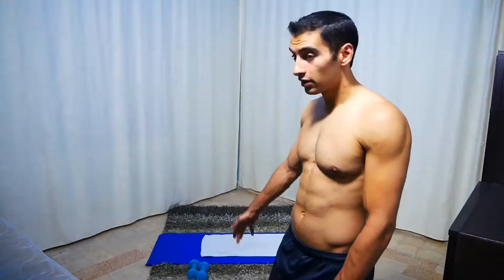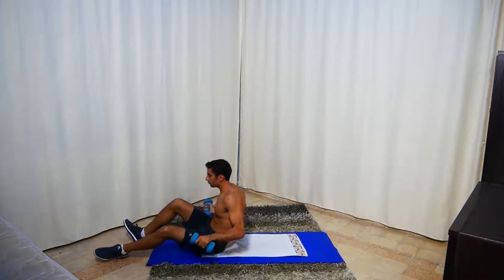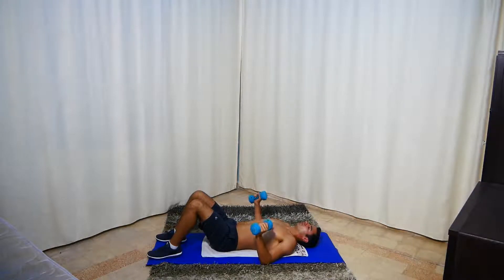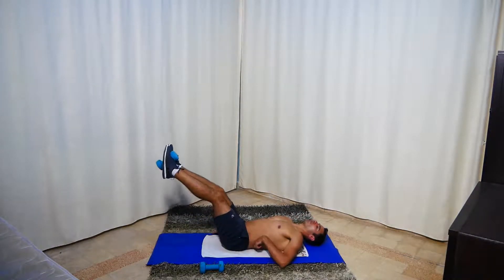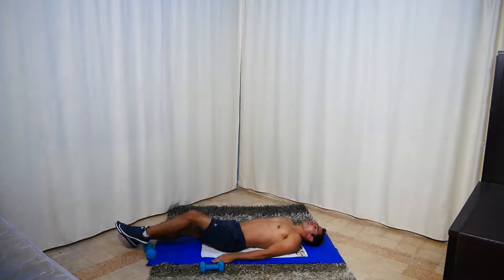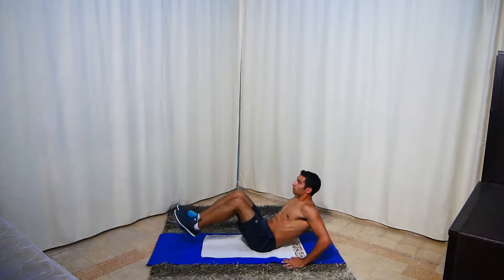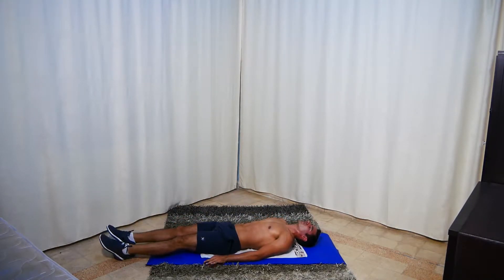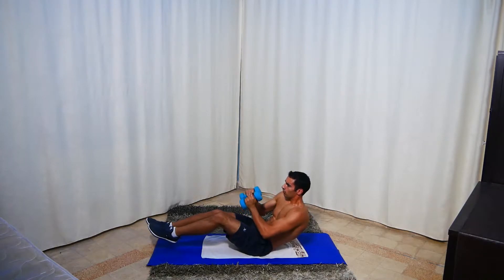moderate abs + weight workout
today's workout consists of 1 cycle and it has 11 exersices :

1)high crunches using dumbbells 45second workout---15second rest.

2)sit ups using dumbbells 45second workout---15second rest.

3)high knees 45second workout---15second rest.

4)leg raises using dumbbells 45second workout---15second rest.

5)slow motion leg raises 45second workout---15second rest.

6)juming jacks 45second workout---15second rest.

7)v-up using dumbbells 45second workout---15second rest.

8)reverse crunches using dumbbells---45second workout---15second rest.

9)teo touch juming jacks 45second workout---15second rest.

10)russain twists 45second workout---15second rest.

11)v-sit ups 45second workout---15second rest.